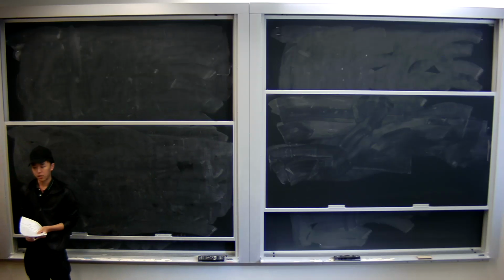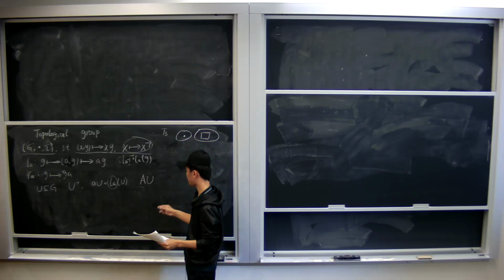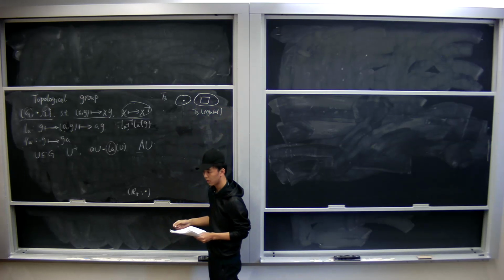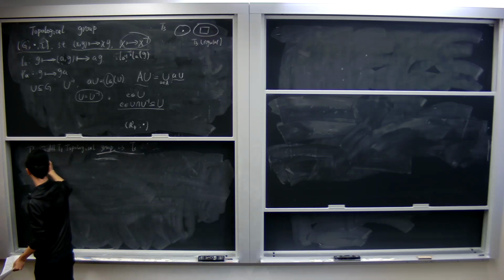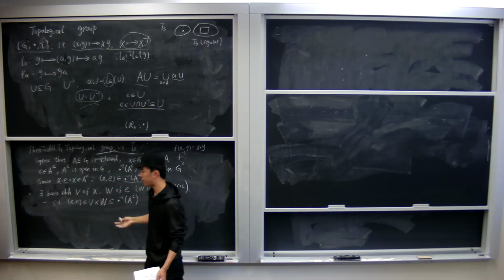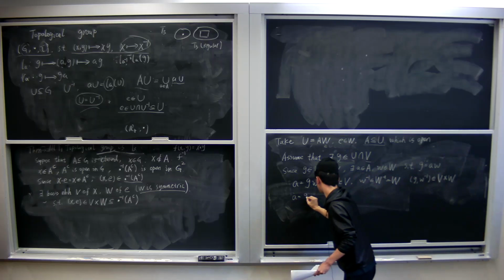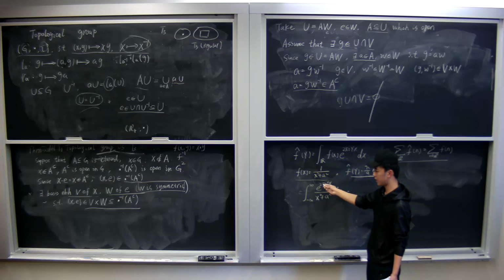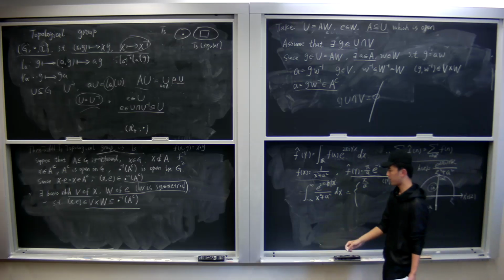Abstract harmonic analysis: an overview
Speaker: Zhiqi Zhang, University of Toronto
Date: August 24, 2023